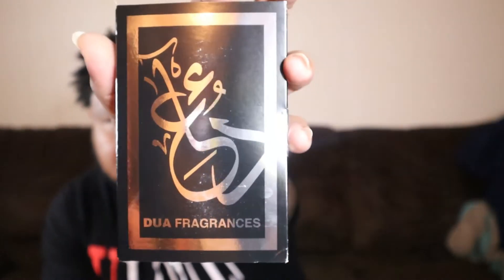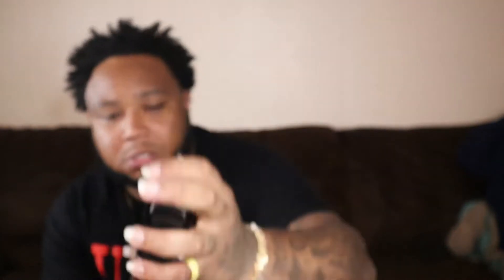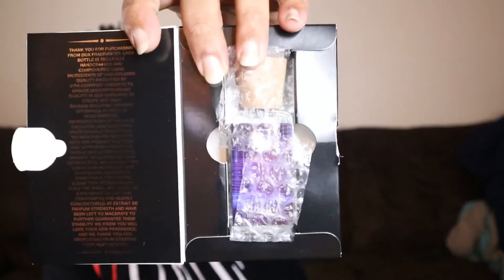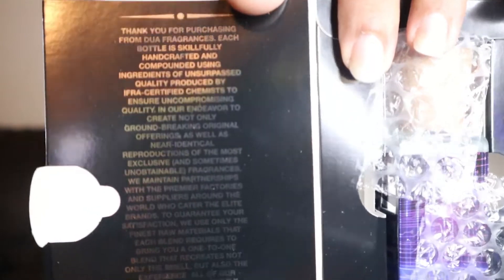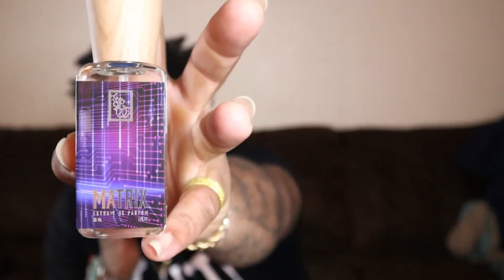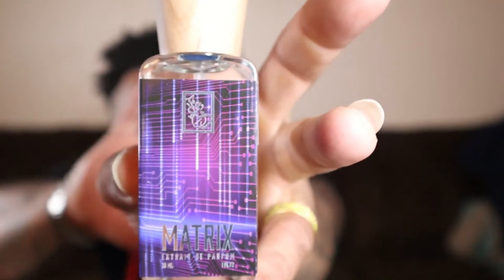WHAT IS MACERATION? ... MY APOLOGY TO THE DUA BRAND